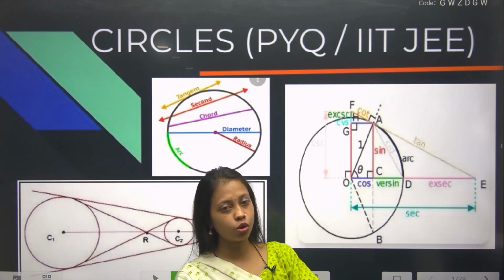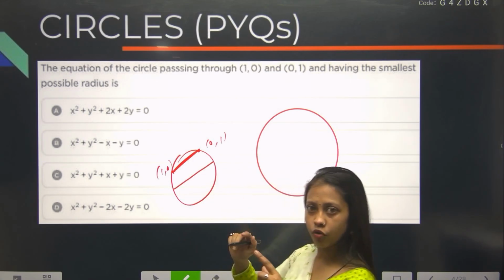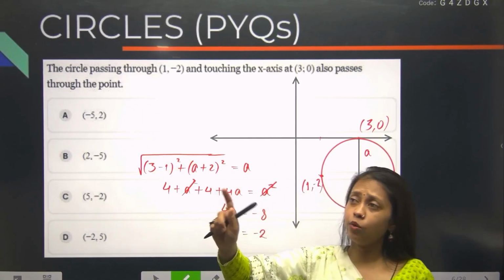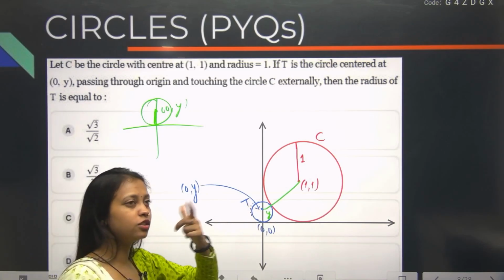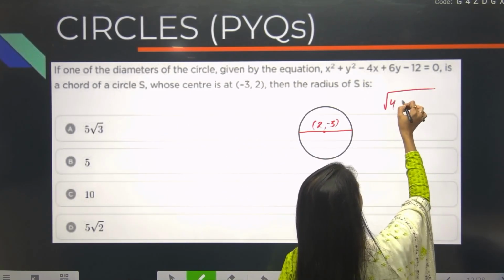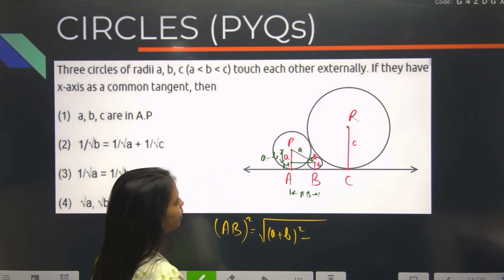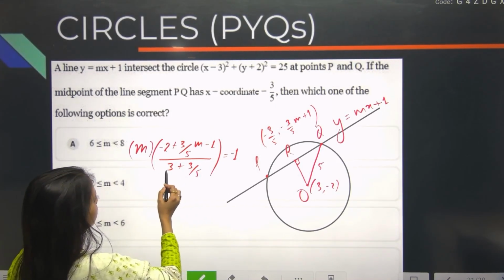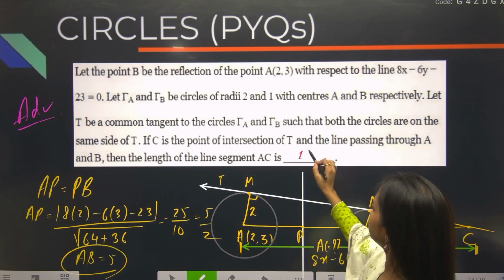JEE: Circle PYQ - IIT JEE Maths Circles- Important and previous year JEE Questions | Toppers Academy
By Shwetnisha Mam:

This video provides solutions to IIT-JEE Advanced previous-year questions, helping students prepare for the exam. The video covers a range of topics, including physics, chemistry, and mathematics. It is designed to help students understand the concepts and techniques needed to solve complex problems and improve their performance on the exam.

1. IIT-JEE Advanced 2022 question paper
2. IIT-JEE Advanced 2021 solved paper
3. IIT-JEE Advanced 2020 exam analysis
4. IIT-JEE Advanced 2019 answer key
5. IIT-JEE Advanced 2018 Question Paper with Solution
6. IIT-JEE Advanced 2017 previous year paper
7. IIT-JEE Advanced 2016 solved paper
8. IIT-JEE Advanced 2015 Exam Analysis
9. IIT-JEE Advanced 2014 answer key
10. IIT-JEE Advanced 2013 Question Paper with Solution
11. IIT-JEE Advanced 2012 previous year paper
12. IIT-JEE Advanced 2011 solved paper
13. IIT-JEE Advanced 2010 exam analysis
14. IIT-JEE Advanced 2009 answer key
15. IIT-JEE Advanced 2008 question paper with solution
16. IIT-JEE Advanced 2007 paper
17. IIT-JEE Advanced 2006 solved paper
18. IIT-JEE Advanced 2005 exam analysis
19. IIT-JEE Advanced 2004 answer key
20. IIT-JEE Advanced 2003 question paper with solution